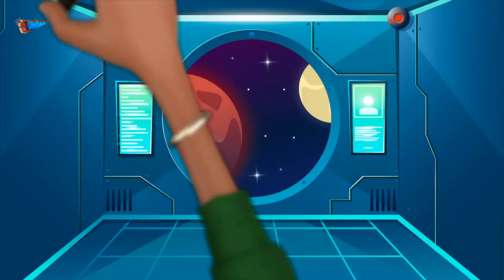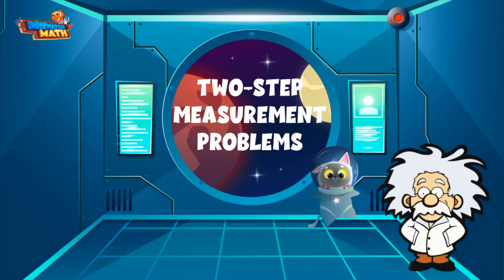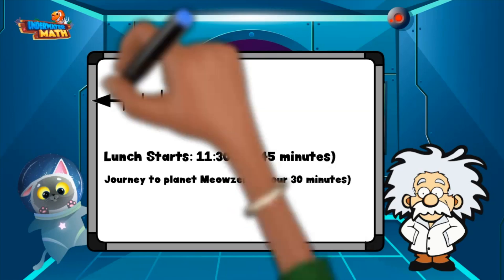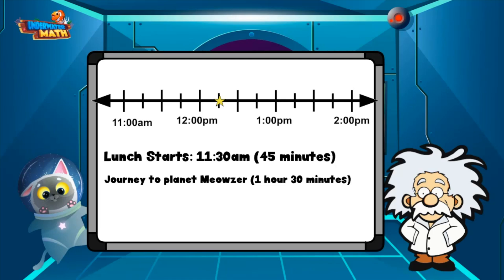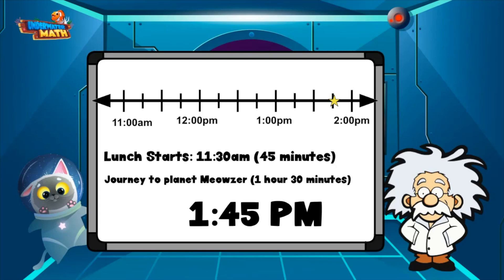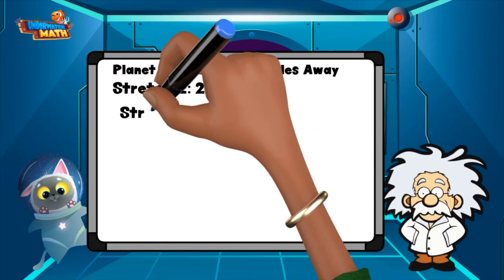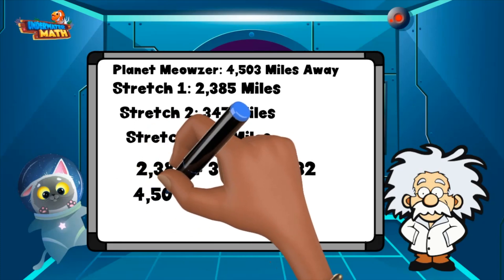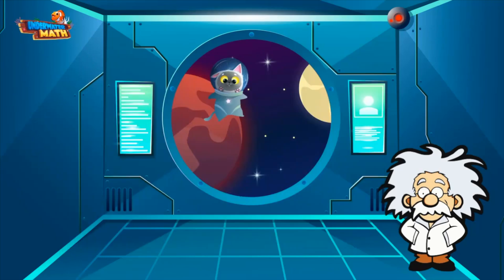Two Step Measurement Problems | 4th Grade Math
Underwater Math provides engaging learning solutions for students. This video helps students solve two-step measurement problems regarding distance and time. Florida Math Standard M.1.1, M.1.2, M.2.1